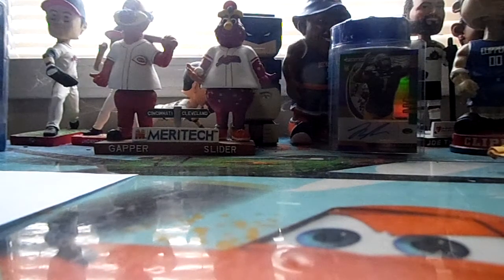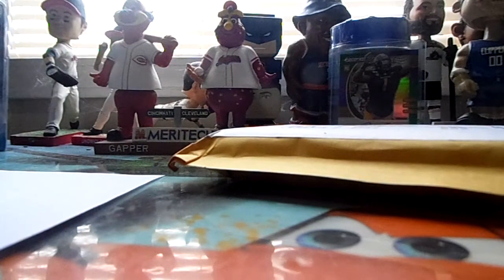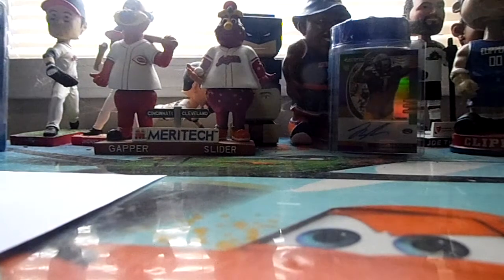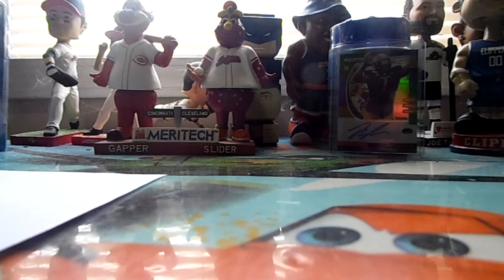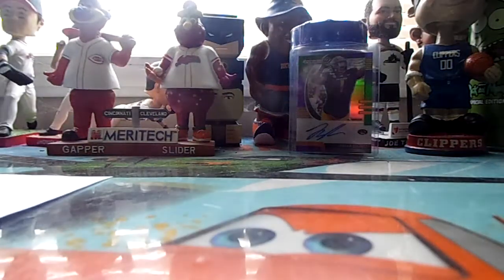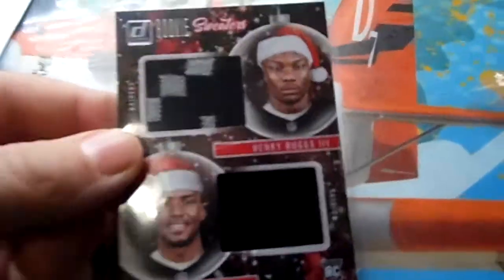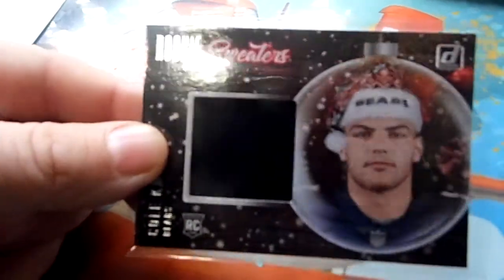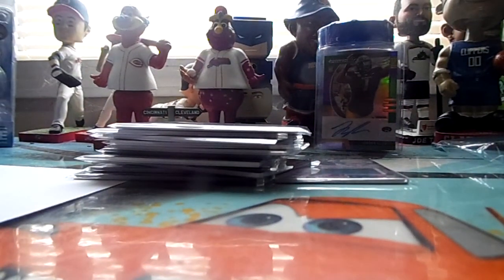Bought a LOT of cards from ebay for the 2020 Donruss holiday sweater set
heres what i got for my set. if you have any and would like to trade for them let me know :)